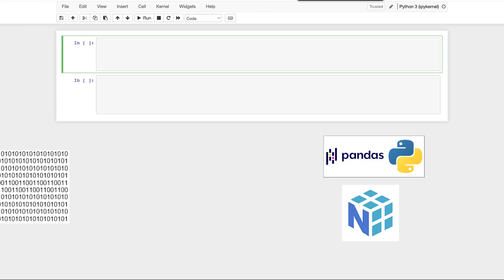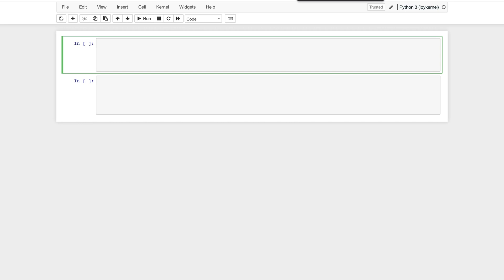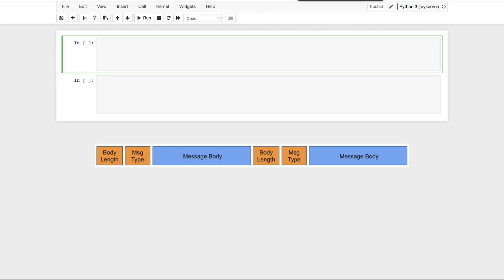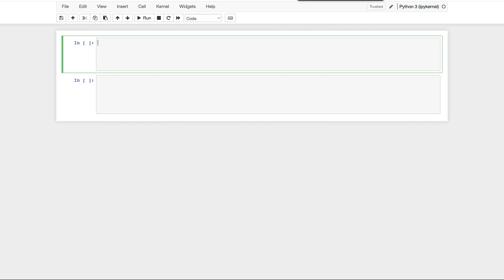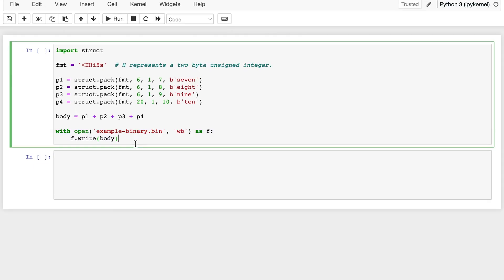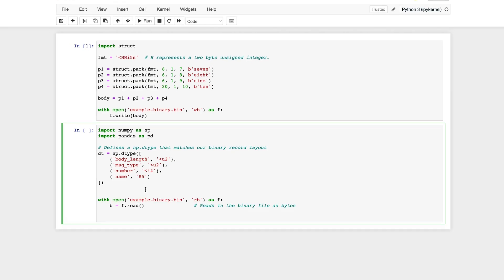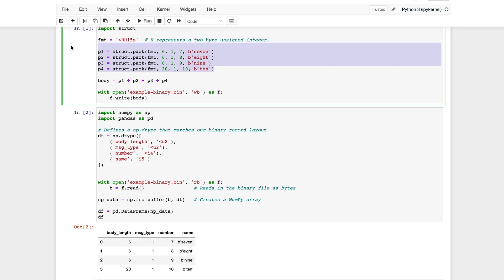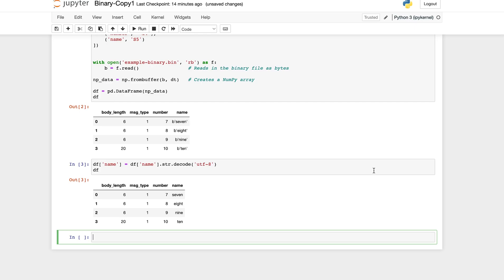Load Binary Data in Python with Numpy & Pandas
In this Python tutorial, you'll learn how to efficiently load binary data in Python using two powerful libraries: Numpy and Pandas. Binary data is a common format for storing large datasets, and understanding how to read and manipulate it is crucial for data scientists, programmers, and anyone working with complex data structures.

🔍 Key Topics Covered:
✅ Introduction to binary data and its significance in data processing
✅ Installing Numpy and Pandas libraries in Python
✅ Loading binary data using Numpy's fromfile and frombuffer function
✅ Understanding data types and endianness in binary files
✅ Importing binary data into Pandas DataFrame for easy data manipulation
✅ Exploring advanced techniques for efficient binary data loading

💻 By the end of this tutorial, you'll have a solid understanding of how to work with binary data in Python using Numpy and Pandas. You'll be equipped with the necessary knowledge to tackle real-world data processing challenges and unleash the full potential of your data analysis projects.

Leave your questions and comments below, and I'll answer them

Timestamps:
0:00 - Intro to binary formats
1:33 - Creating a sample .bin file
2:17 - Loading the binary file with NumPy/Pandas

Code used in this video:
import struct
fmt = 'HHi5s'  # add less than sign (angle bracket) before the H
p1 = struct.pack(fmt, 6, 1, 7, b'seven')
p2 = struct.pack(fmt, 6, 1, 8, b'eight')
p3 = struct.pack(fmt, 6, 1, 9, b'nine')
p4 = struct.pack(fmt, 20, 1, 10, b'ten')
body = p1 + p2 + p3 + p4
with open('example-binary.bin', 'wb') as f:
    f.write(body)
# Defines a np.dtype that matches our binary record layout
dt = np.dtype([
    ('body_length', 'u2'),   # add less than sign (angle bracket) before the u
    ('msg_type', 'u2'),      # add less than sign (angle bracket) before the u
    ('number', 'i4'),       # add less than sign (angle bracket) before the u
    ('name', 'S5')
with open('example-binary.bin', 'rb') as f:
    b = f.read()                 # Reads in the binary file as bytes
np_data = np.frombuffer(b, dt)   # Creates a NumPy array
df = pd.DataFrame(np_data)
df['name'] = df['name'].str.decode('utf-8')
df